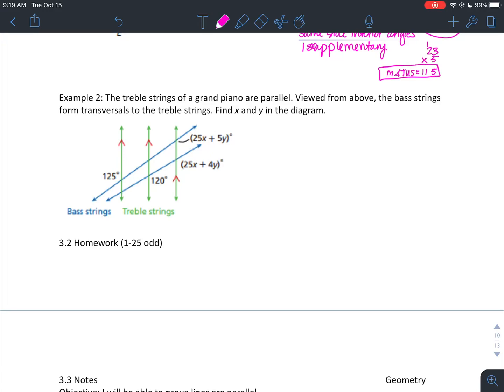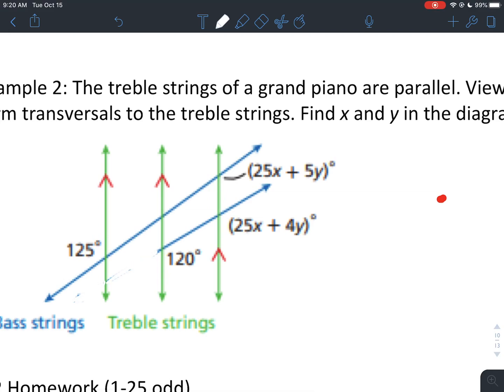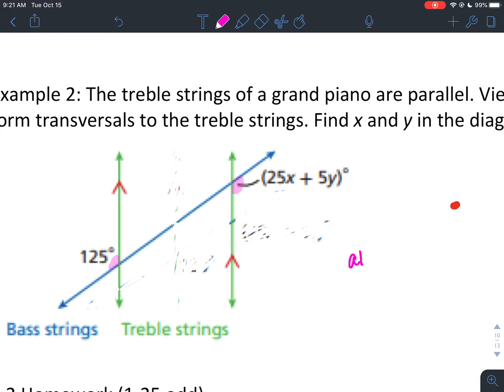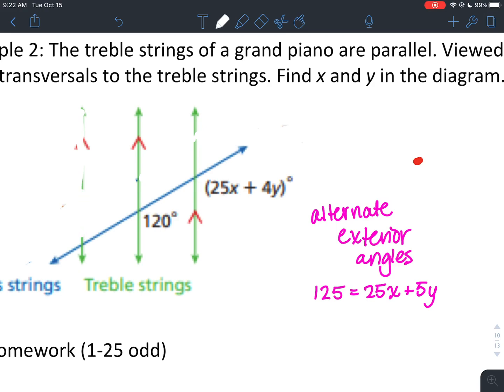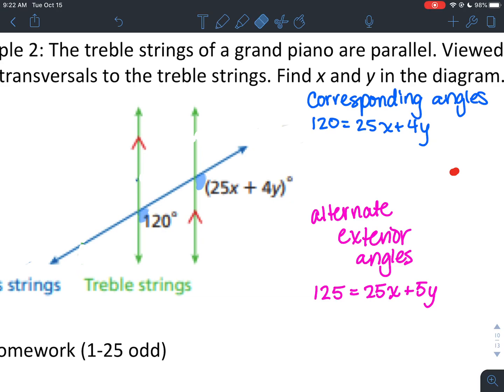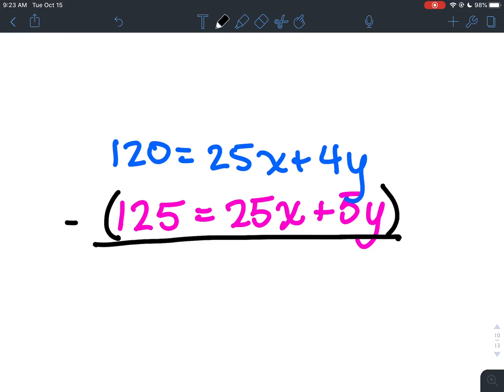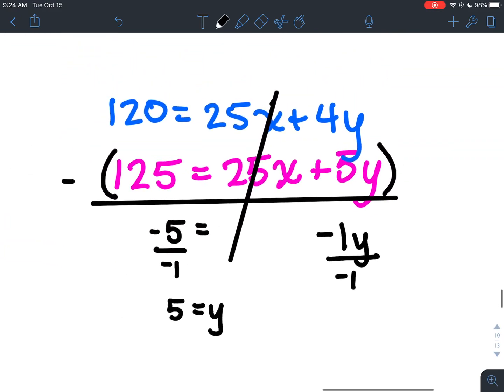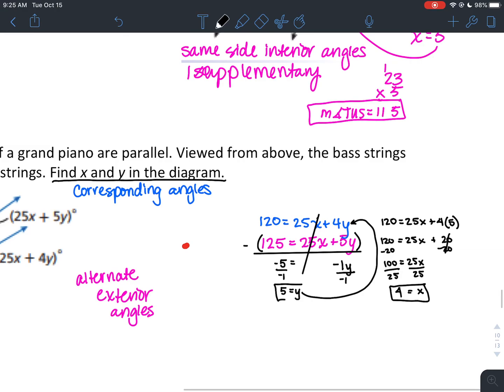Geometry 3.2 Notes Example 2